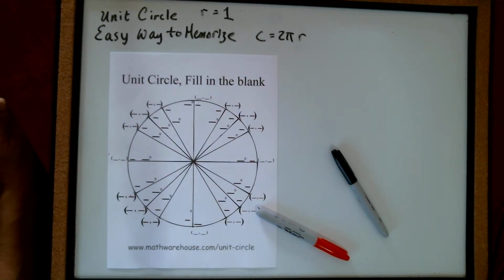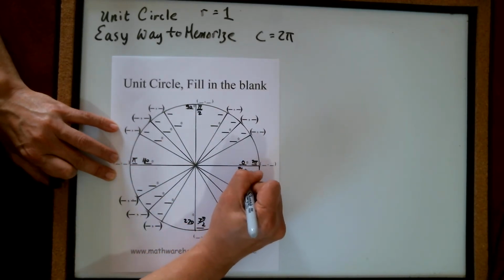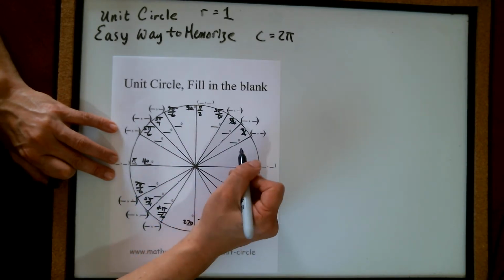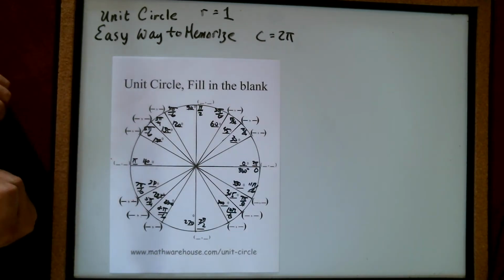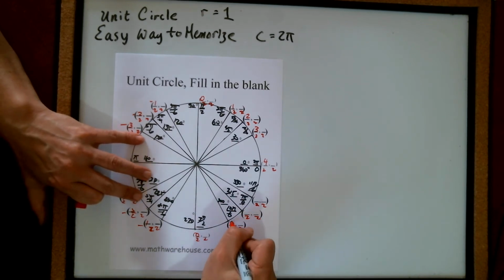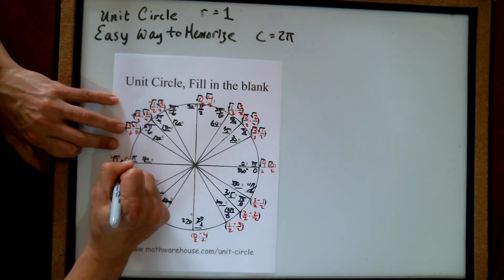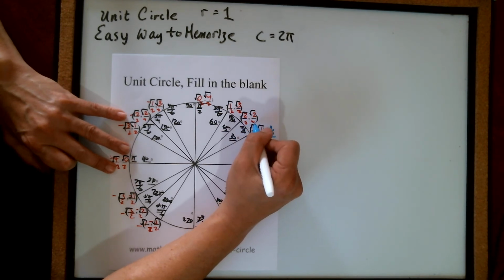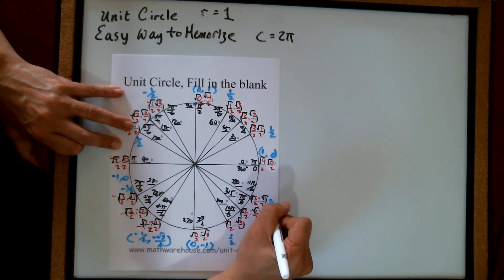How to memorize the Unit Circle EASY WAY!!!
Trigonometry Unit Circle and easy way to memorize!!!